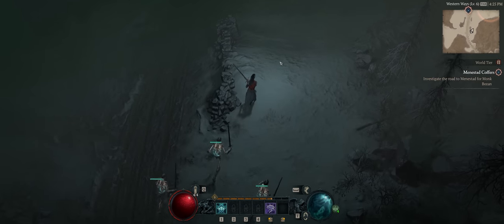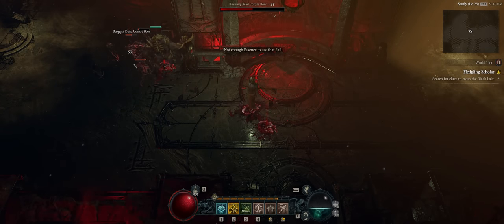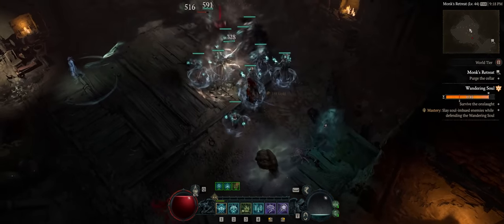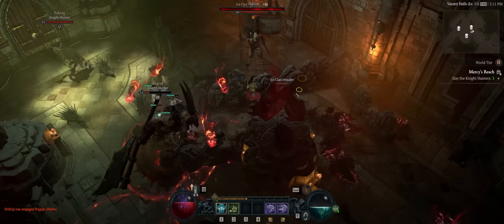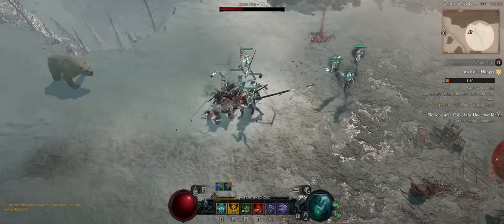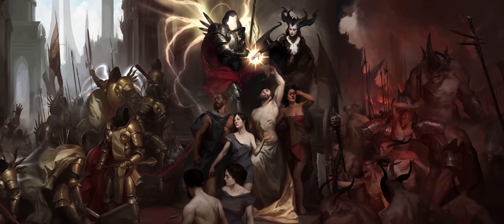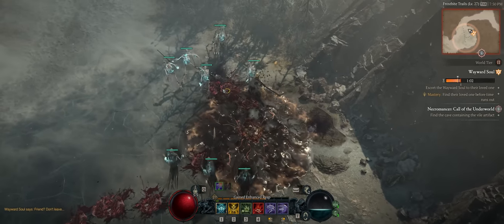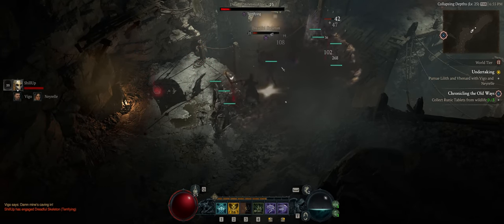I recommend: Diablo IV (Spoiler-Free, Review-in-Progress)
What Diablo IV lacks in innovation and imagination, it makes up for in scale, presentation, polish and promise. This is one of the most successful live-service launches in the history of videogames, providing an incredible platform for Blizzard to eventually bring the Diablo franchise to new heights.

00:00 Intro
07:24 Performance, Visuals & Sound
13:17 Story
19:17 World Design & Dungeons
29:09 Progression, Itemisation & Class Design
38:57 Monetisation, Live-Service & Conclusion

Thanks for taking the time to watch the video.